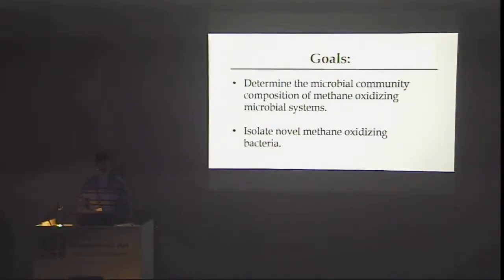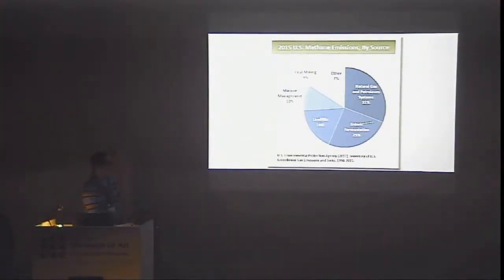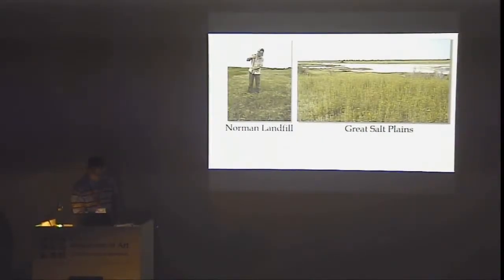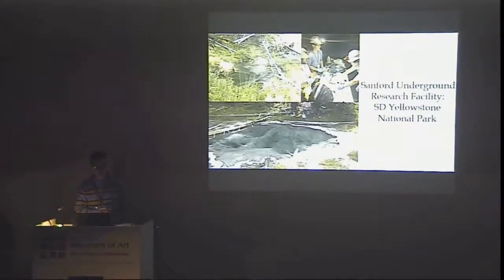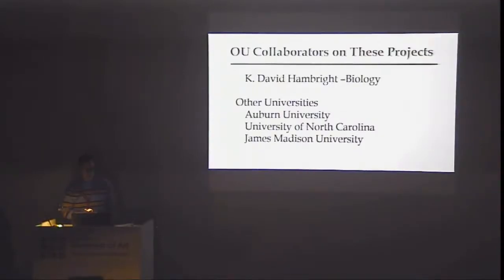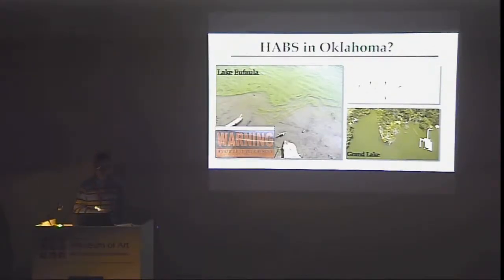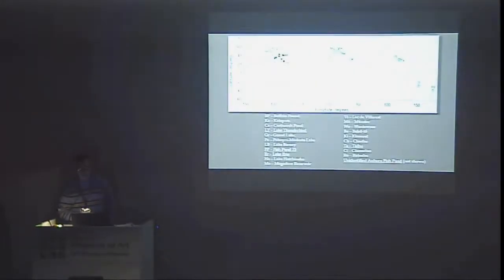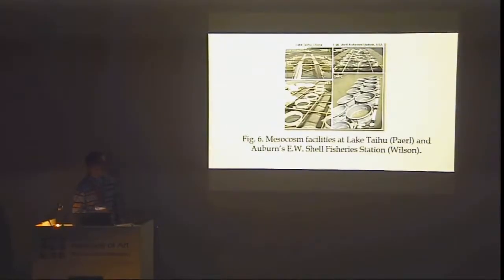OU Water Day 2018 Video 15 - Lee Krumholz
Lee Krumholz, Microbiology